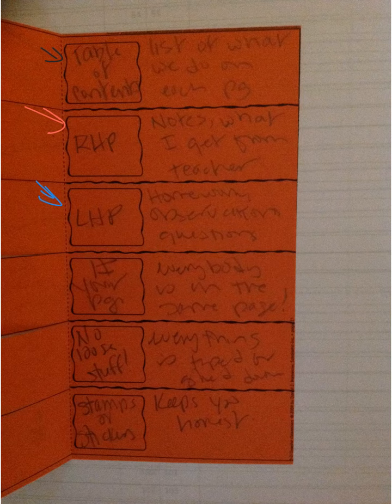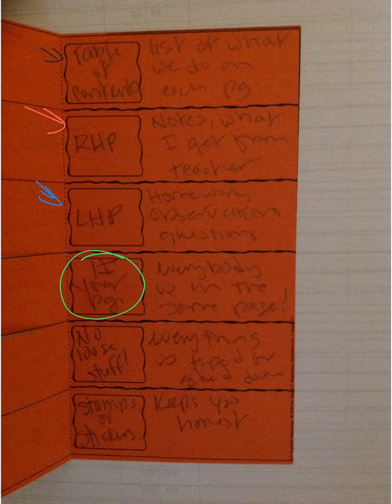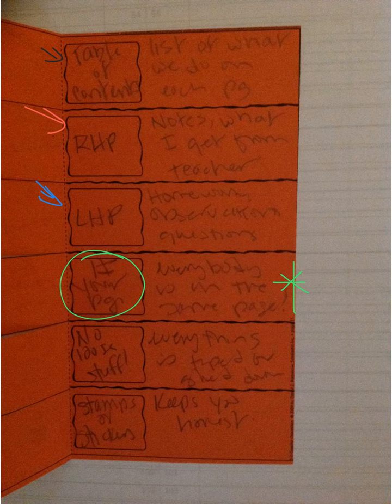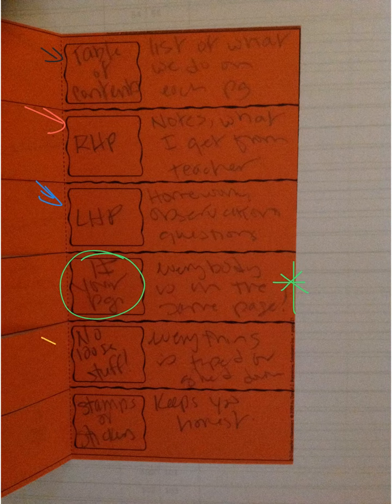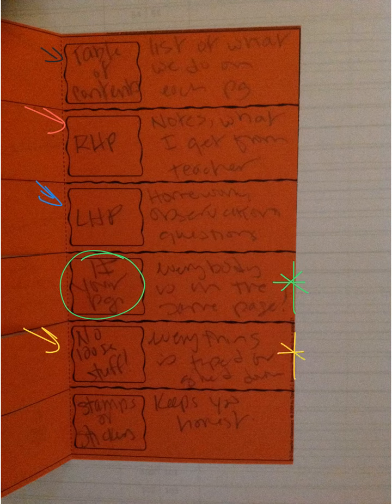Flip book instructions